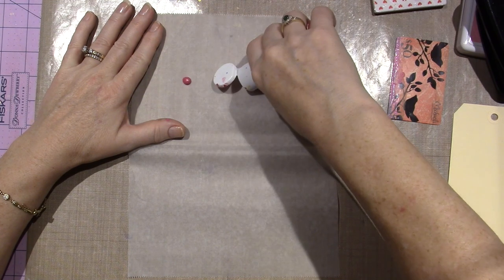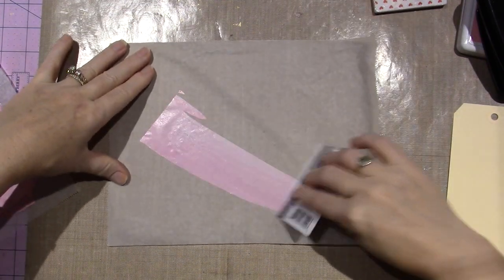ThinkPinkArt Mixed Media Tags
This is my contribution to the Creative Arts Collaboration Hashtag event for October. ThinkPinkArt These little tags were fun to make. Long video. TFW, Sara